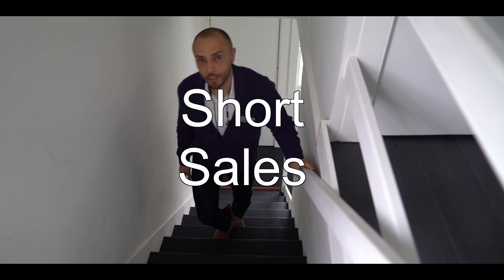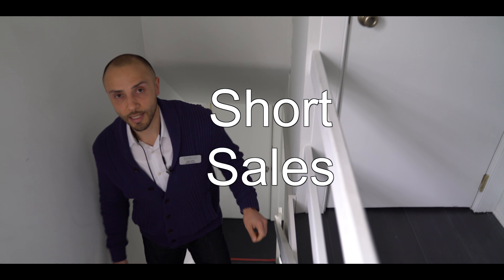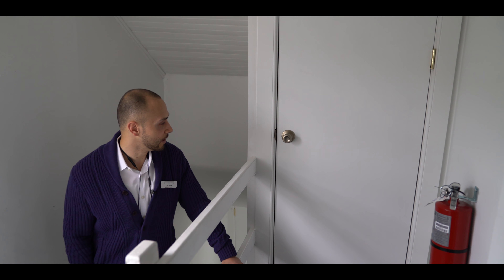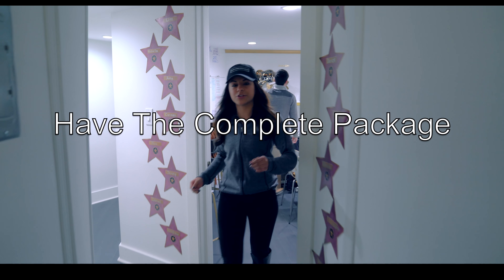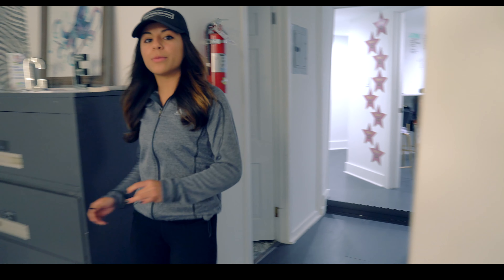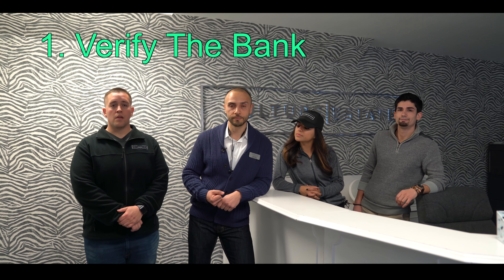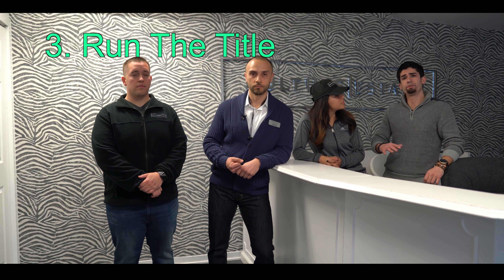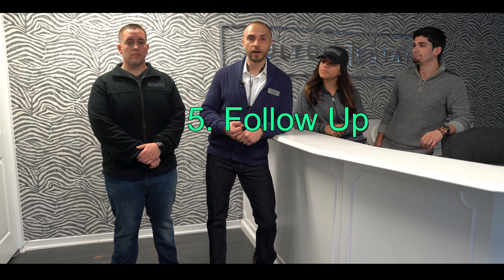How to: Handle Short Sales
Some Realtors are afraid of Short Sales, so we give some tips on how to handle them.

Leave us any questions or comments down below

Interested in a career in Real Estate? Looking for a great agency to help you grow?